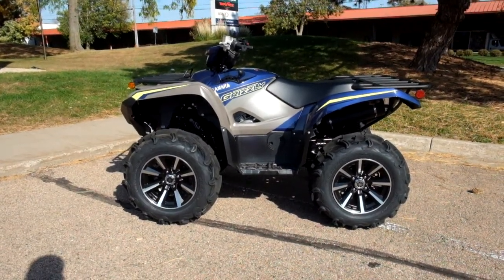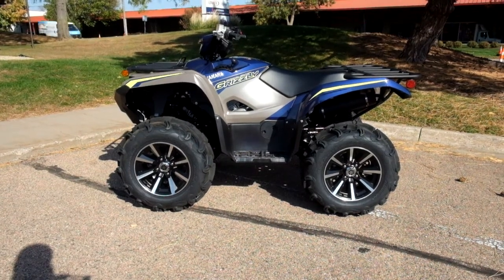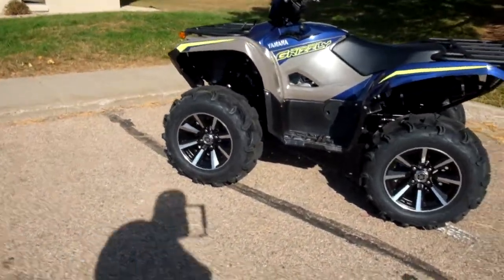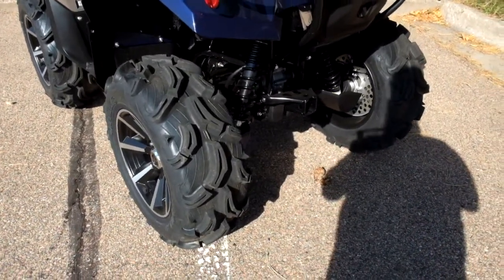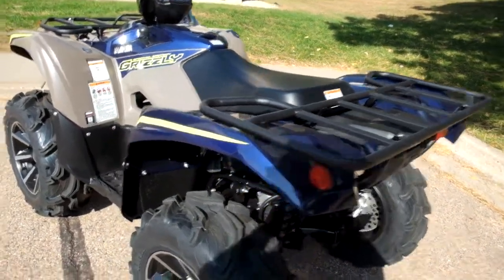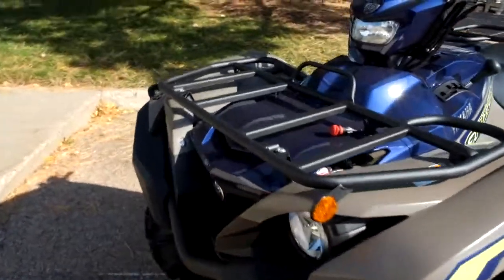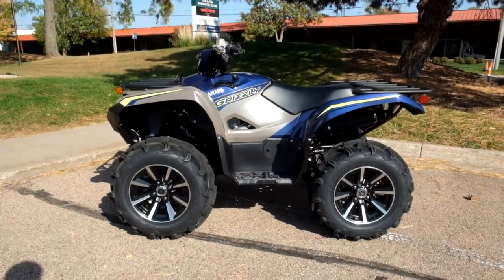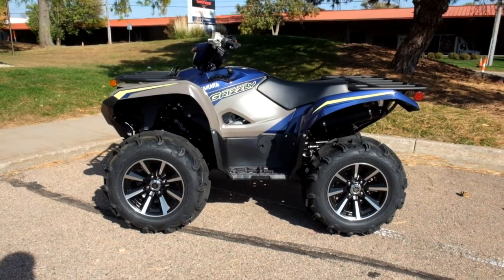2023 Yamaha Grizzly ESP SE – motorcycles & ATVs for sale– Eden Prairie, MN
to view this New  2023 Yamaha Grizzly ESP SE for sale near Minneapolis, Minnesota.

Stock #: YSN0249

Description:
As powersports enthusiasts just like you we at Simply Ride love to ride, and our goal is to give you the Premier ATV Experience with: 1) A full line of Yamaha ATVs available with knowledgeable sales staff 2) a Yamaha certified Service Department for scheduled maintenance, warranty, or recall work 3) Genuine Yamaha parts and accessories to outfit your new ATV

Have another ATV to trade or sell? We can take nearly any type of vehicle on trade, and we also buy ATVs outright and offer a consignment option to help sell the ATV on your behalf.

Shipping Available. Ask us for details.